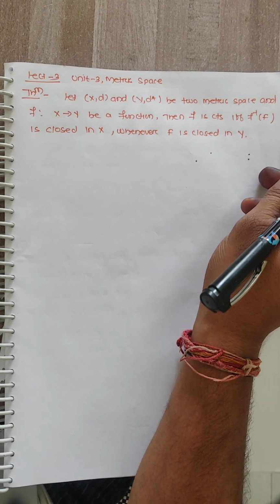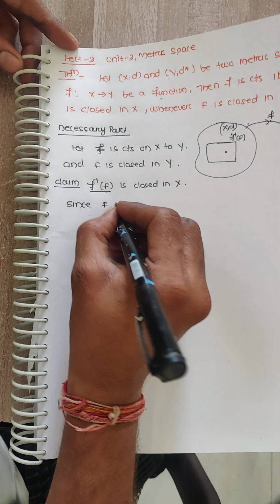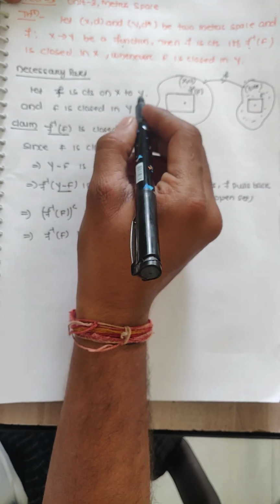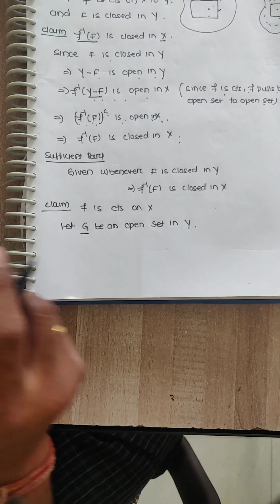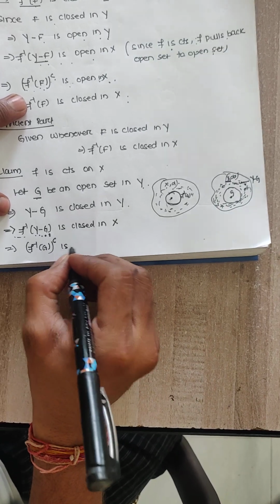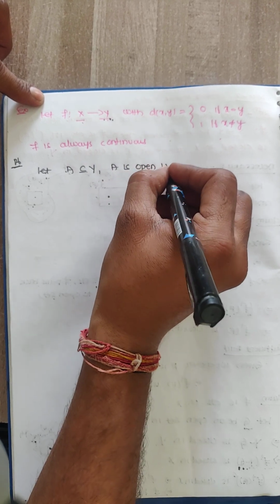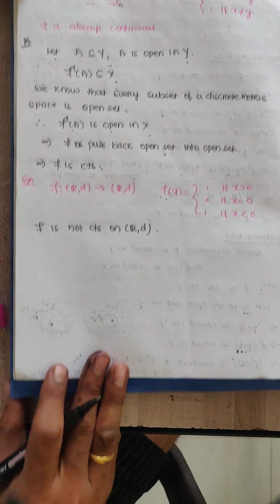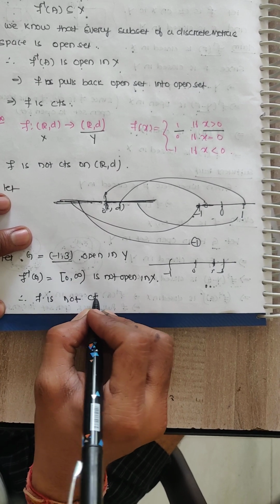Lecture 3 metric space unit 3